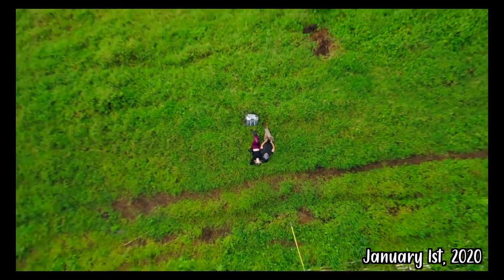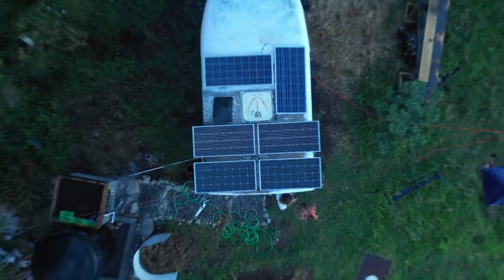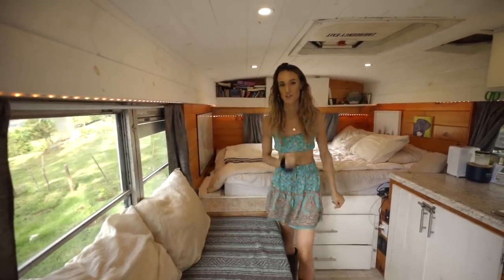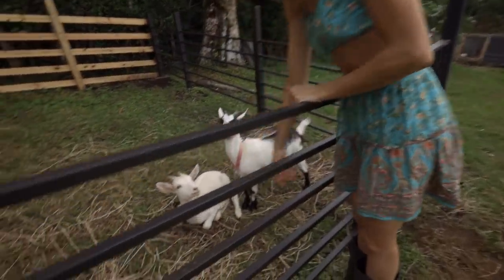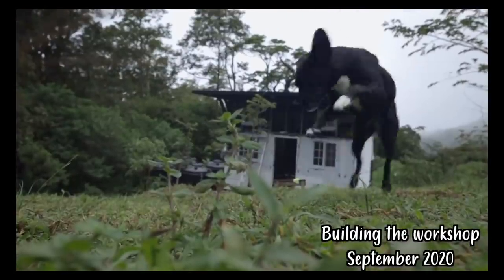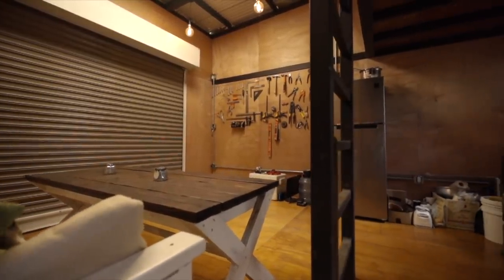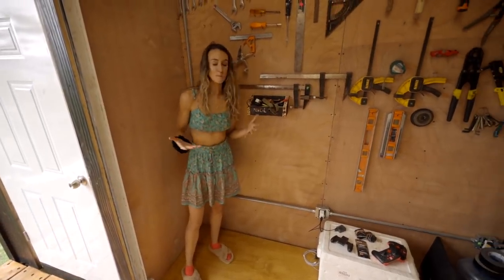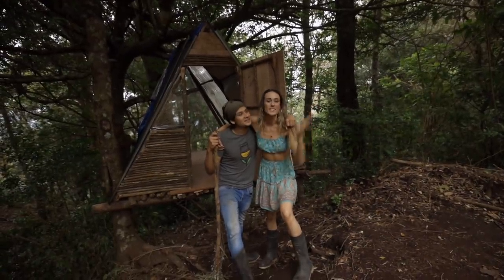TIMELAPSE: How We Built A 3 Acre Farm in 1 Year from Scratch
Check out our handmade Panamanian coffee straight from our little town right

Want to make your own videos? Check out our YouTube video creation course with over 20 lessons HERE!

If you're moving to Panama and need help, our attorney Oliver is the best place to start

Recommended Coffee Brewing Gear:
V60 Pour Over
V60 Filters
Burr Coffee Grinder
Hario Coffee Scale

Chainsaw Milling Tools:
Alaskan Chainsaw Mill

Solar Gear:
Solar Panels
Charge Controller

SURVIVAL GARDEN SEED KIT

Camera Gear
Main Camera
Main Lens
Best value lens
Backup Camera
Less expensive drone

Tools
Impact Driver
Skill Saw
Our New Generator
Our New Welder (not exact same but close)